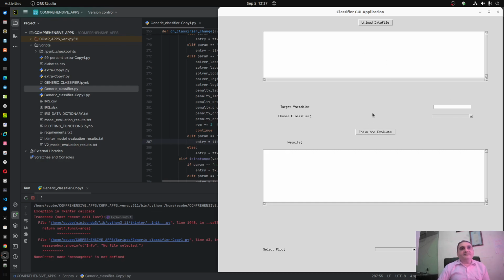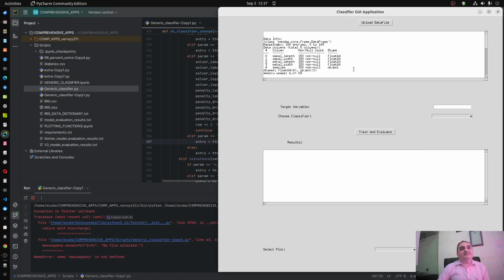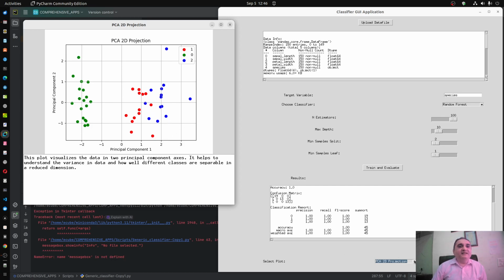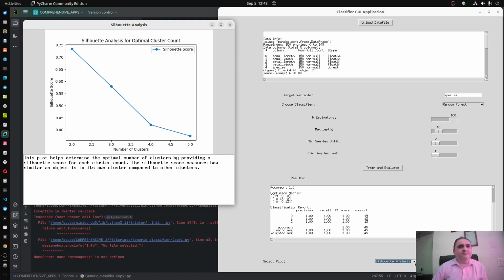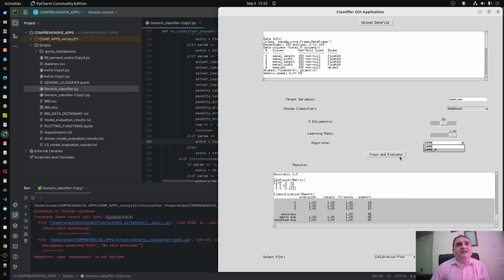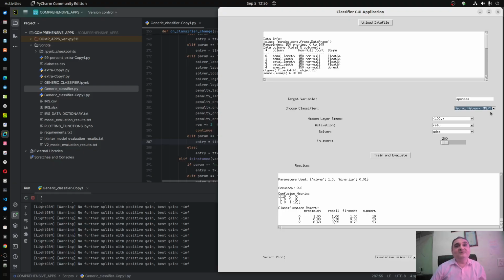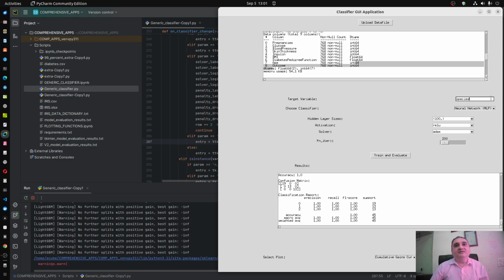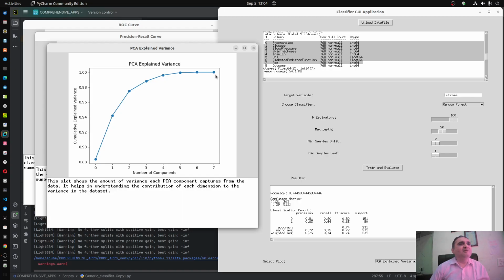Generic Binary and Multiclass Classifier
This video is demo video for portfolio project of ecube analytics